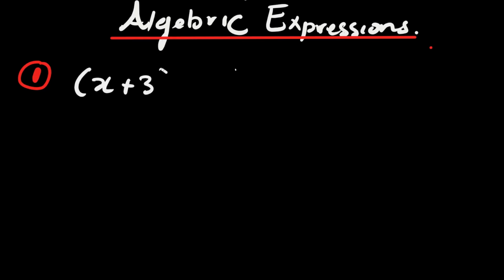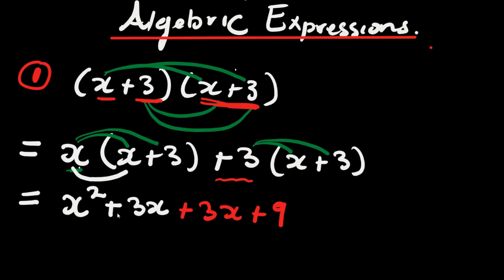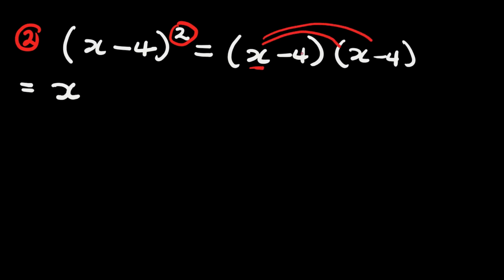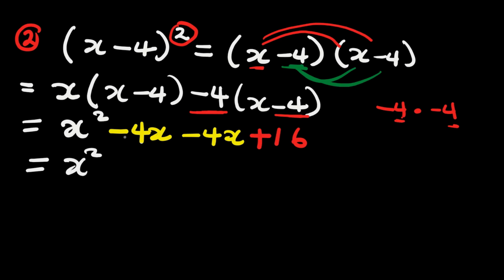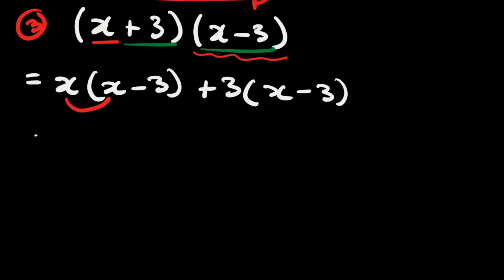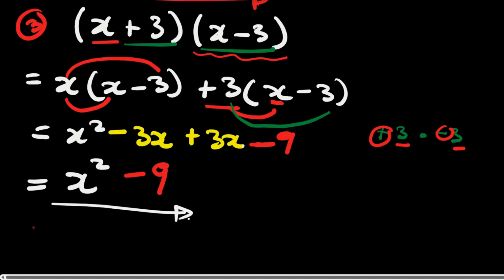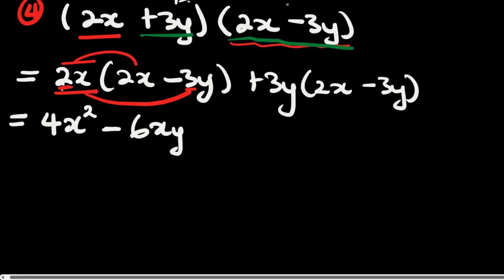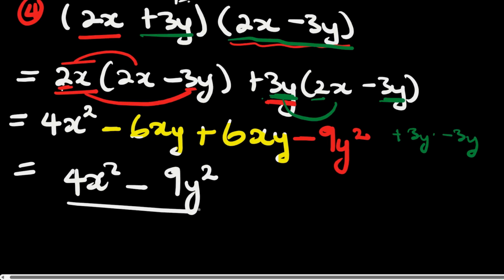Simple Way to Multiply Binomials (Without FOIL )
In this lesson, you’ll learn a simple way to multiply binomials without using the FOIL method. We explain how to use the distributive property and distributing across a sum to multiply polynomials step by step. This algebra tutorial covers multiplying binomials, working with algebraic expressions, and understanding the difference between a monomial, binomial, and trinomial. Perfect for students learning algebra and solving algebraic equations, this method makes multiplying polynomials clear, fast, and exam-friendly.